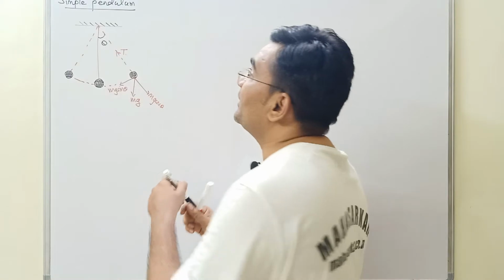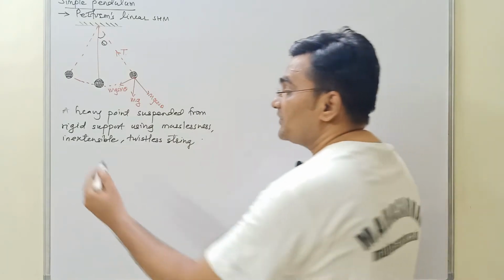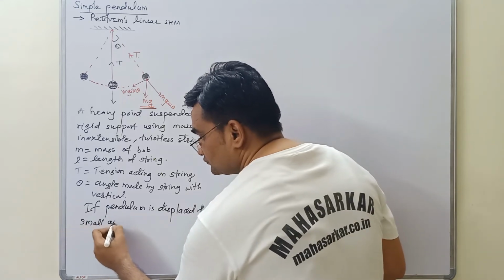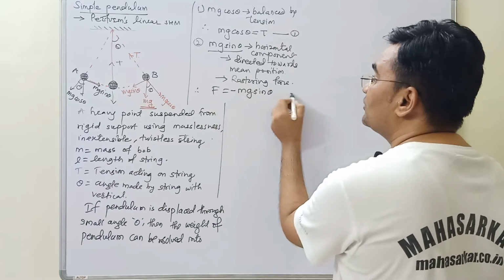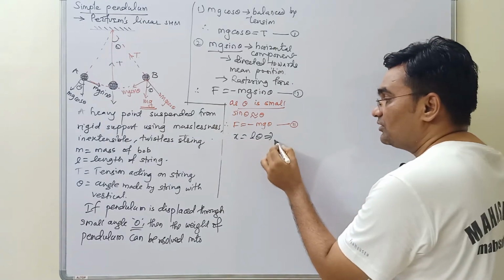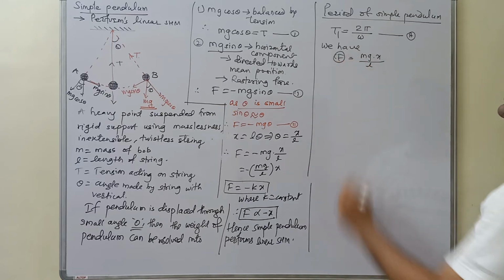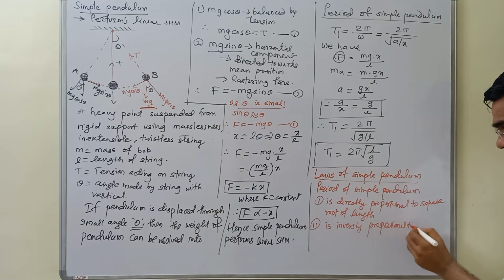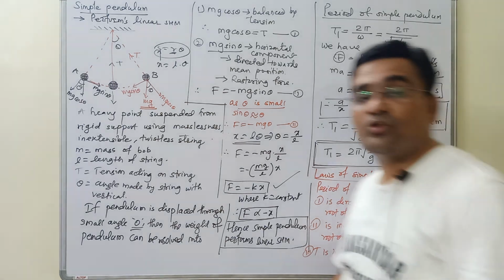Simple Pendulum and its Laws | MHTCET Free Crash Course Physics | Class 12 | Oscillations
Simple Pendulum and its Laws Class 12 Physics Best Video explanation for MHTCET Exam  by Maha Sarkar Website - Oscillations

Chapter Thermodynamics:
Topic

Chapter Kinetic theory of gases and Radiation:
Topic

Chapter Rotational Dynamics :
Topic

Chapter Structure of atoms and Nuclei :
Topics